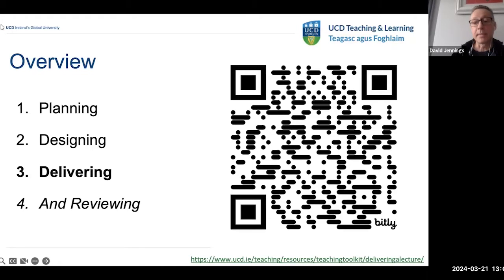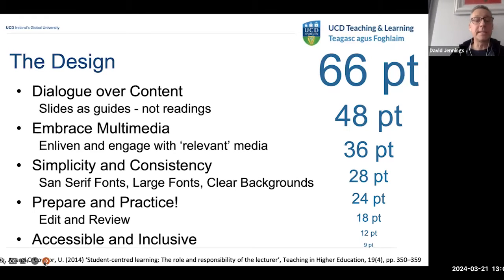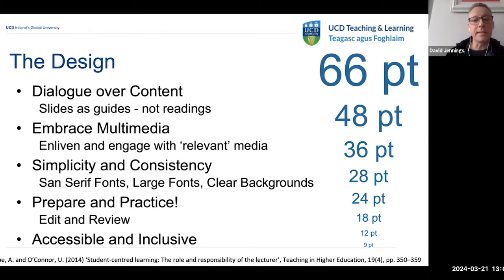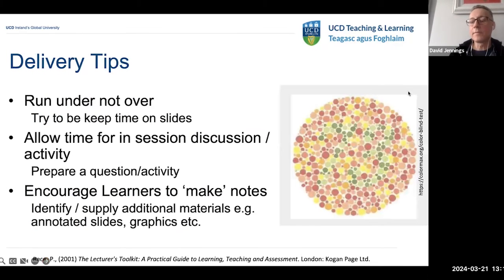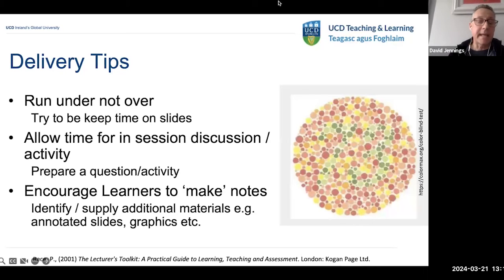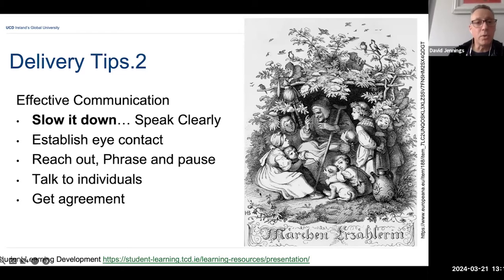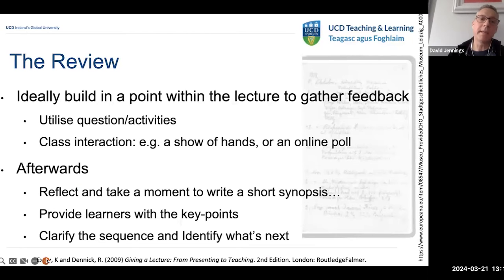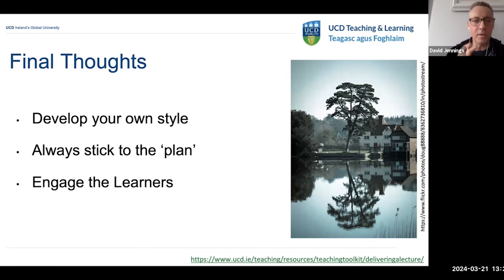Teaching Toolkit Thursday - Delivering a Lecture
David Jennings and Leigh Graves Wolf of UCD Teaching & Learning present some tips and techniques on delivering a lecture. For more resources for your university teaching, visit our